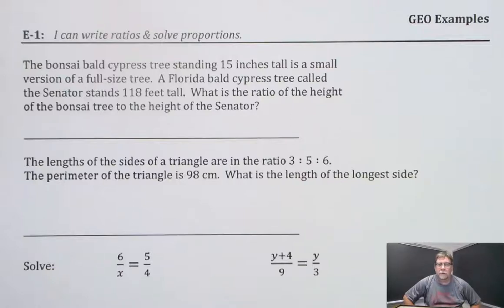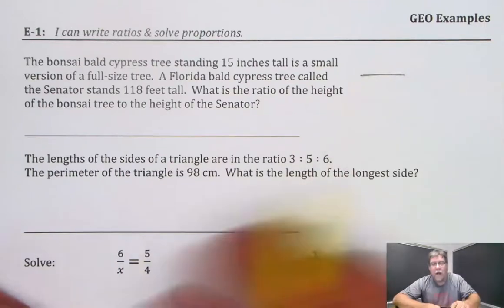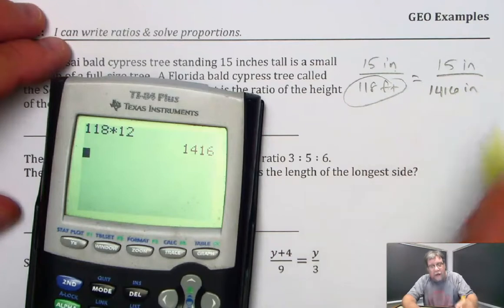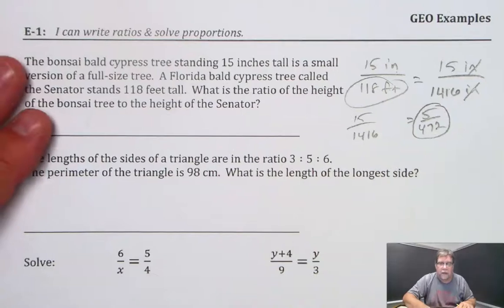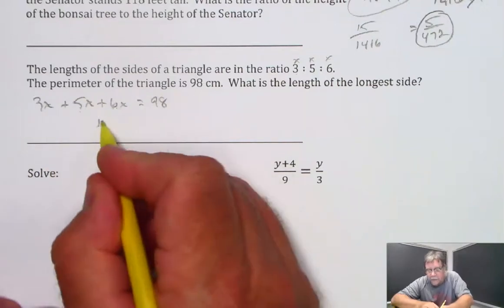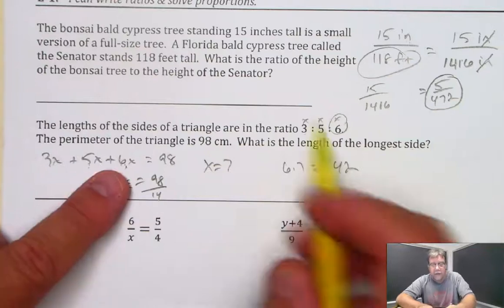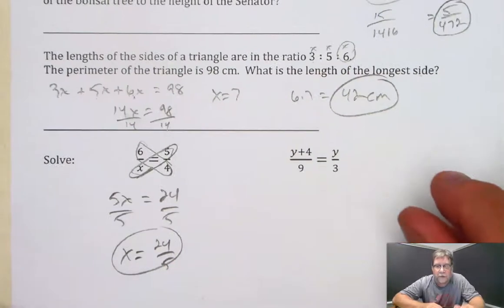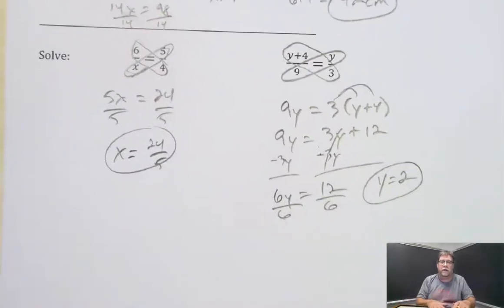E.1 - Ex. 1 - Ratios & Proportions